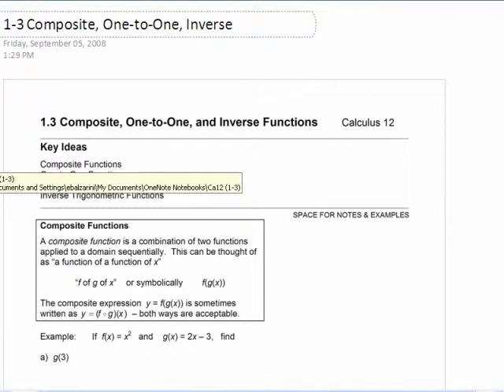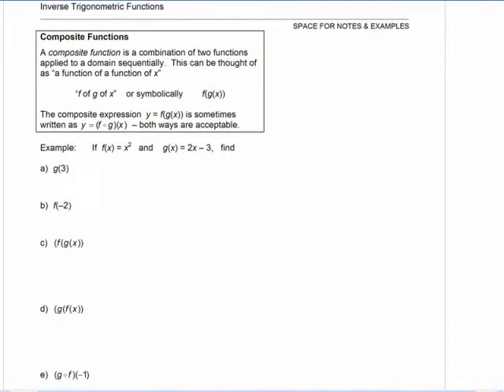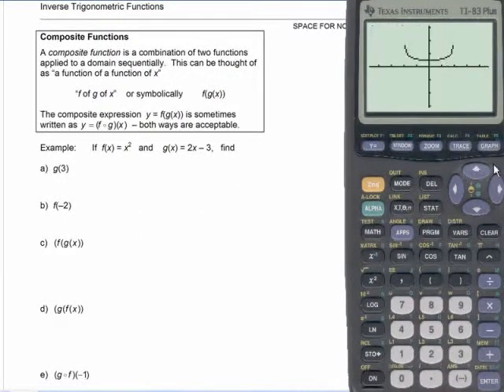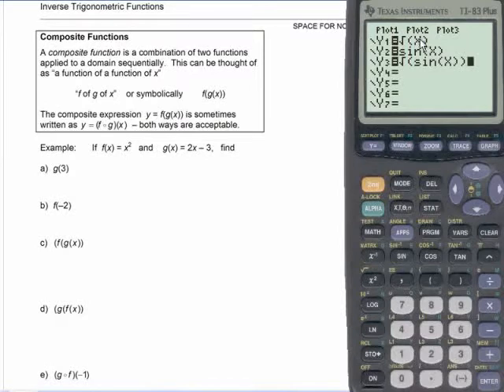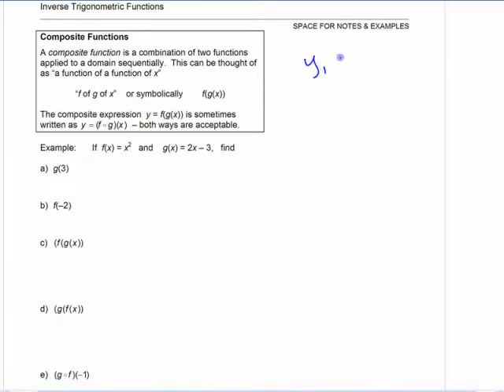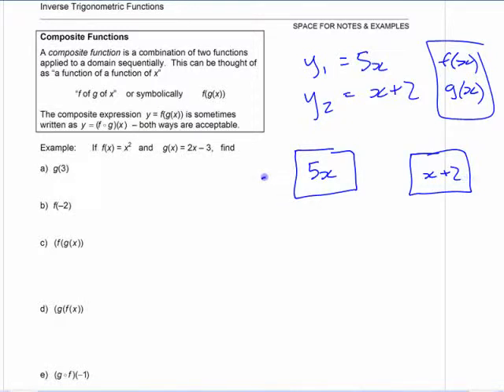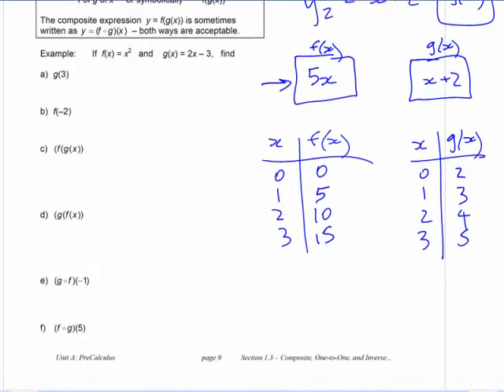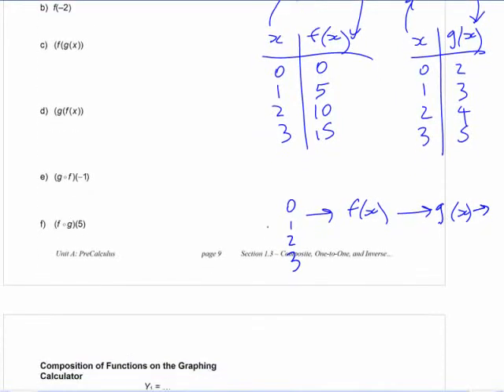Ca12 - 1.3 (part 1) Composite Functions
Calculus 12 mini-lecture; first part of a brief review of composite functions